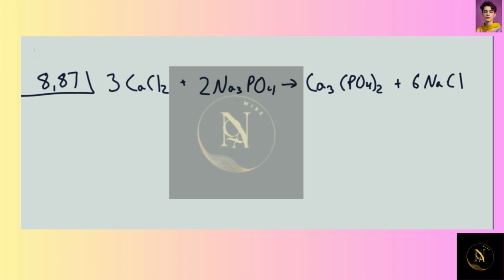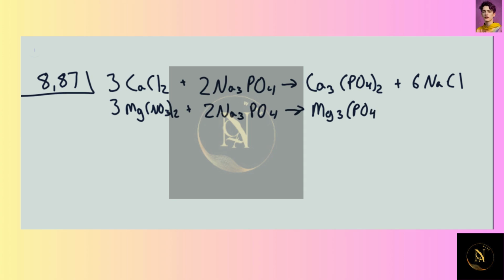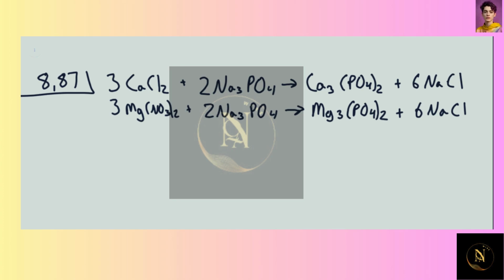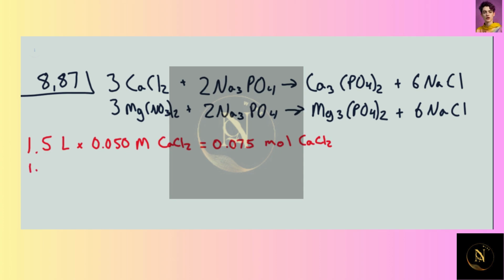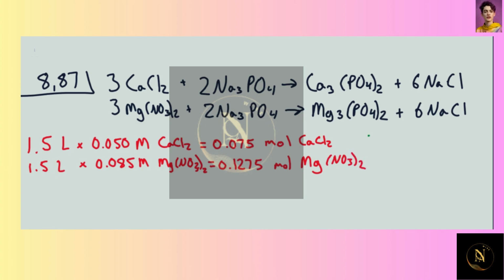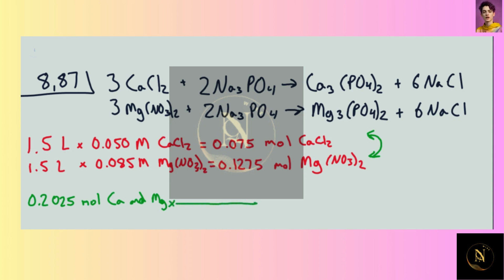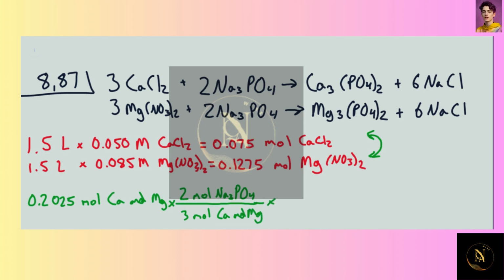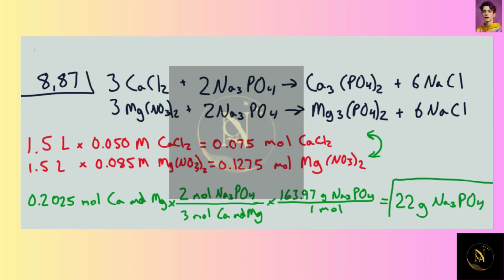Hard water often contains dissolved Ca2+ and Mg2+ ions One way to soften water is to add phosphates